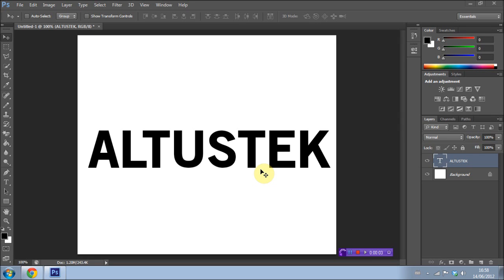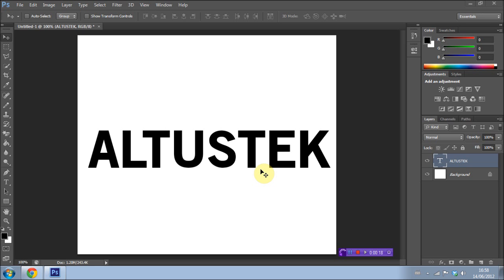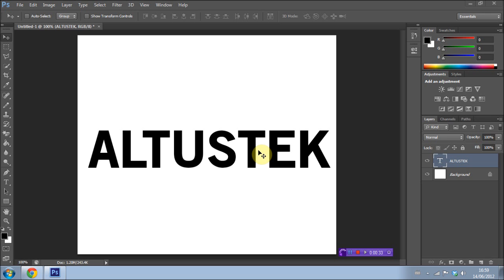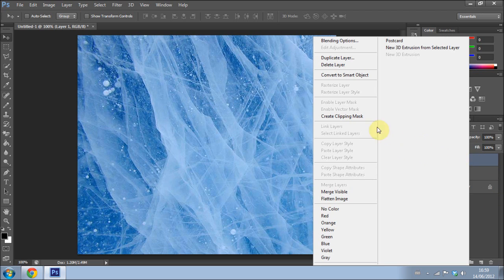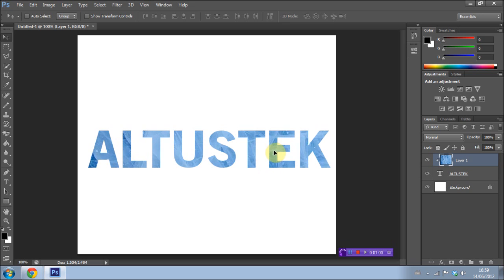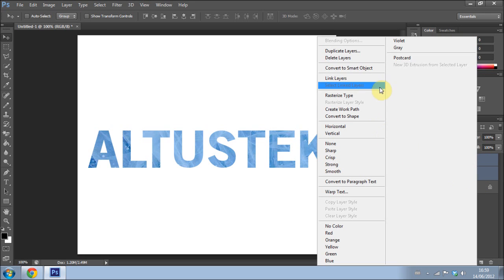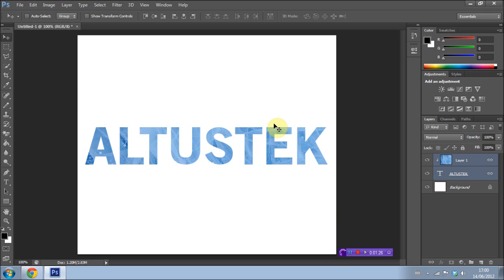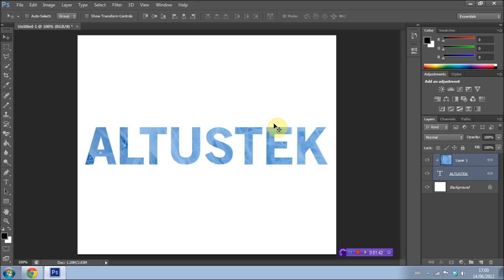Photoshop Basics - Overlaying an image onto text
Learn how to overlay an image onto text in Photoshop! Enjoy!